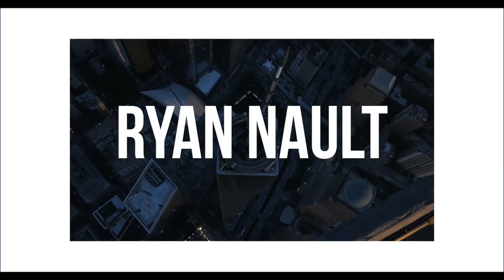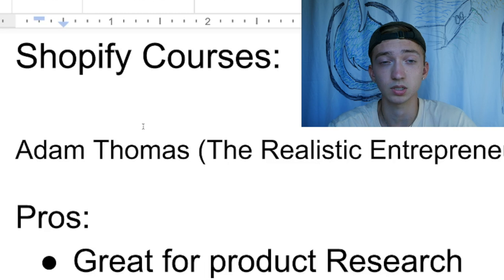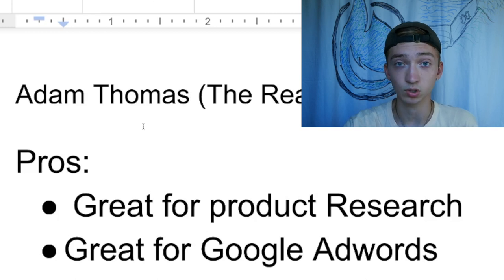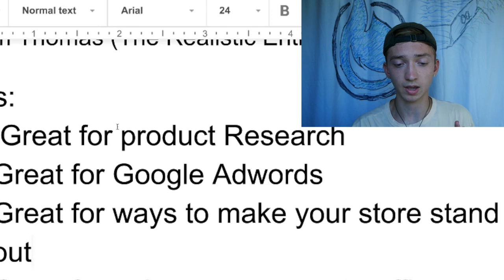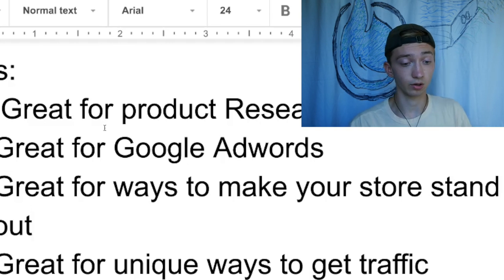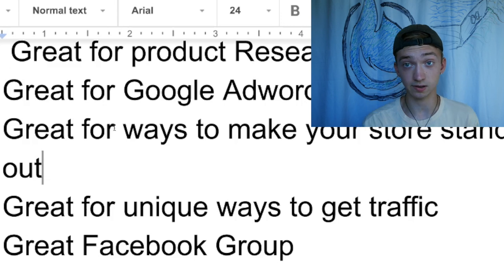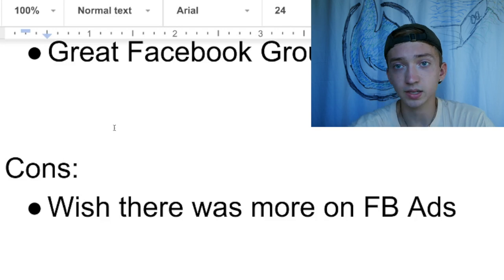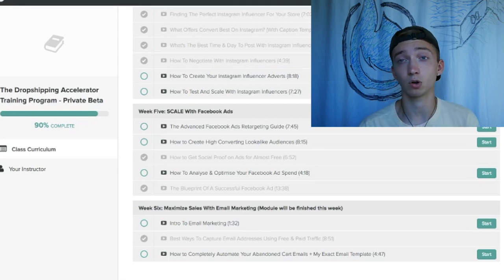The Realistic Entrepreneur's Course Review???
Thinking about getting Adam Thomas (The Realistic Entrepreneur's) Course? Watch then first.

OMFYDGCUAVYDQOQDV it annoyed me how many times I say "so" or "um"... so I know it annoys you. Hold me to it next video.